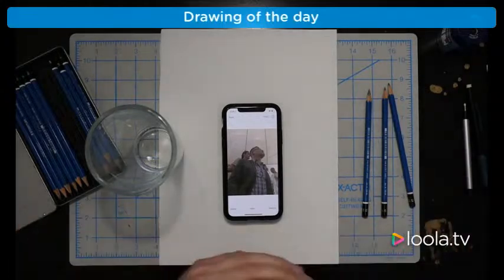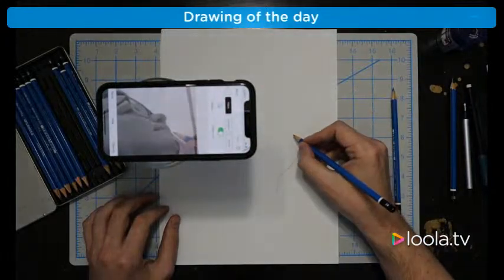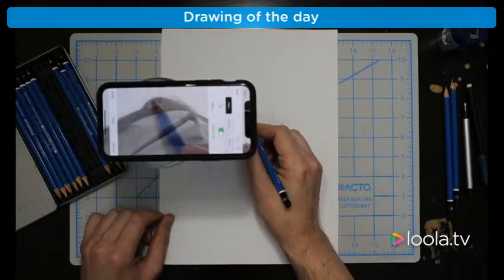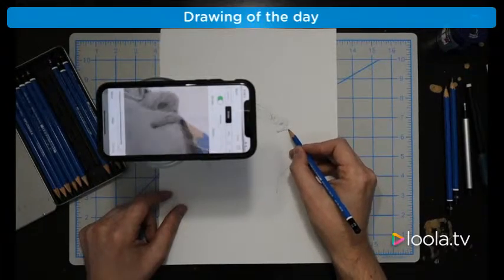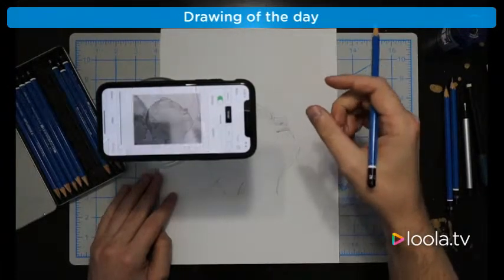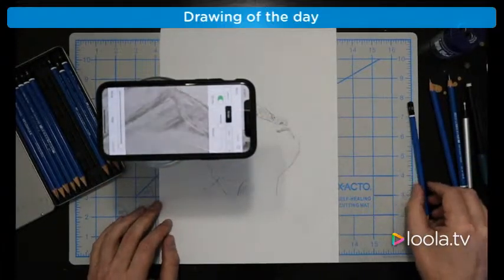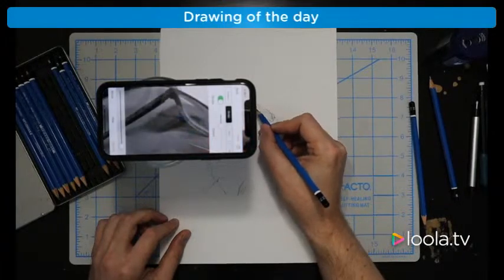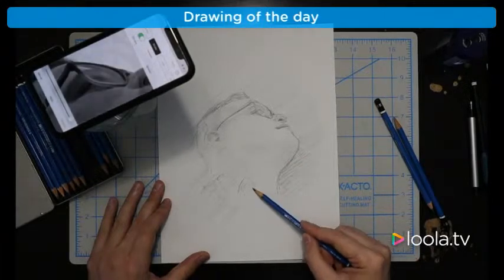Drawing with Da Vinci Eye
Classic Mode Phone Stand:

AR Mode Phone Stand: